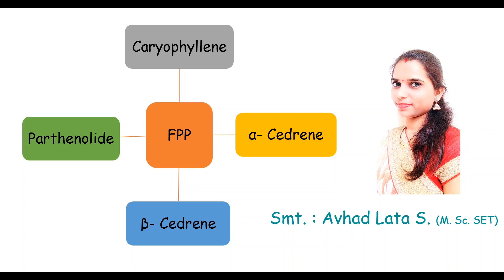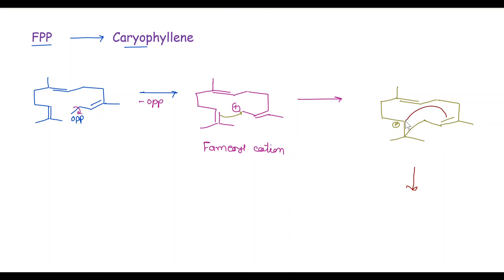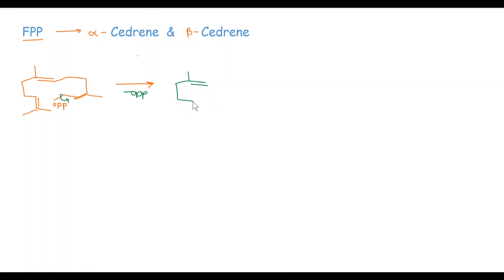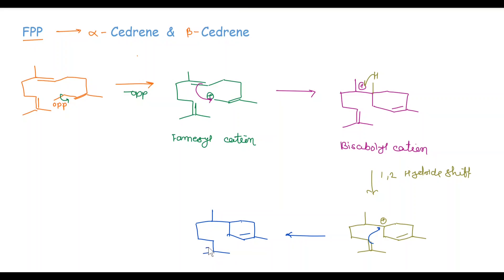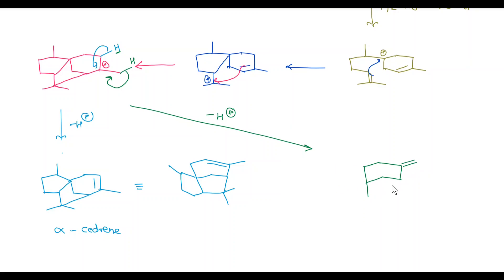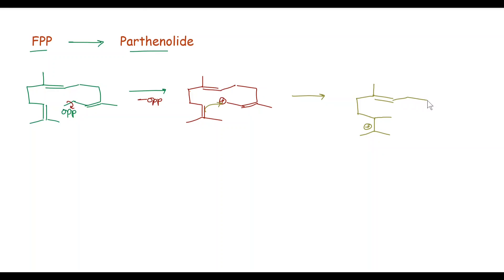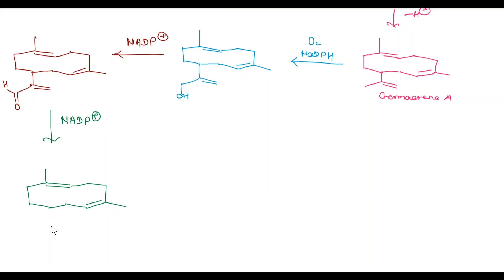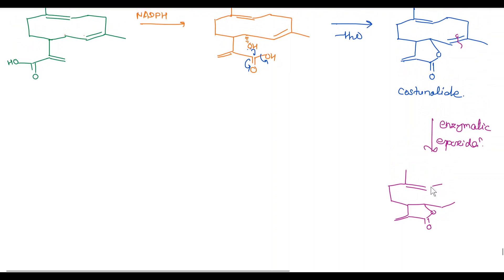Lecture 42 : Terpenoid (Part- 10)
Lecture 35 Terpenoid (Part-3) Biogenesis of Monoterpenoid
ttps://youtu.be/WHCVphR_gwg